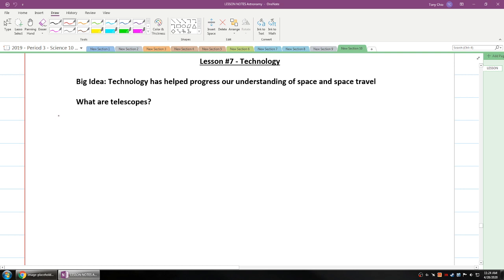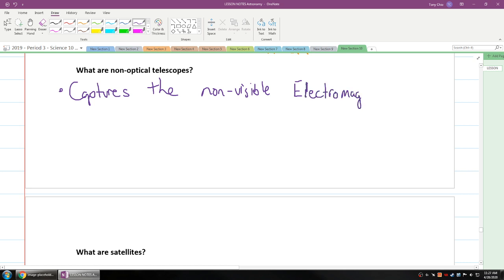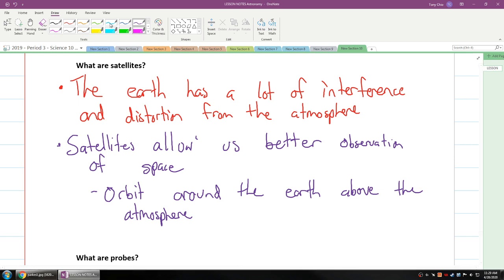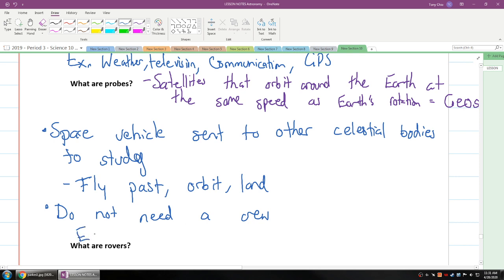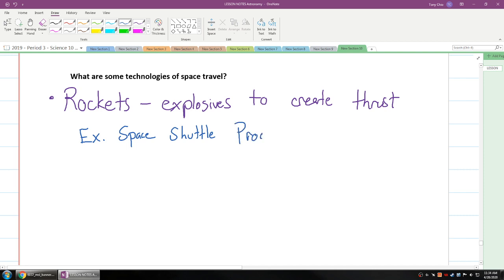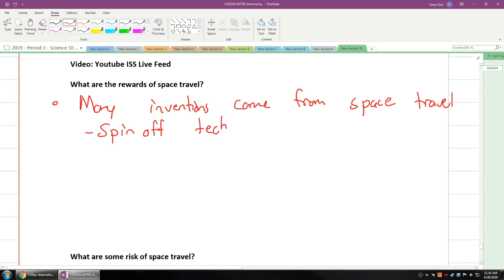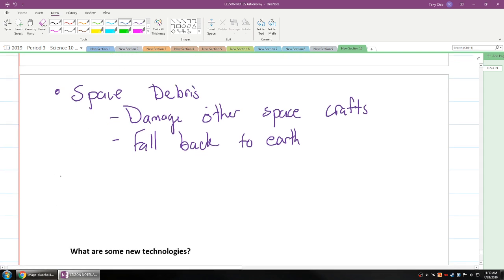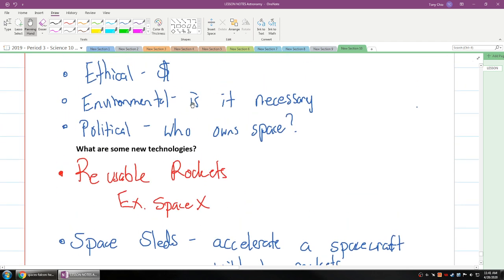Science 10 - Lesson 5.5 - Technology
Science 10
Unit 5 - Astronomy
Lesson 5 - Technology